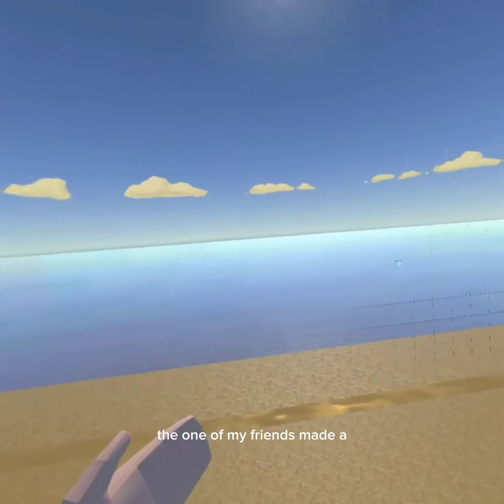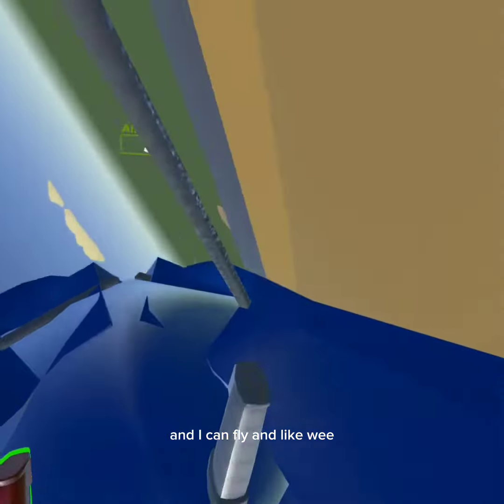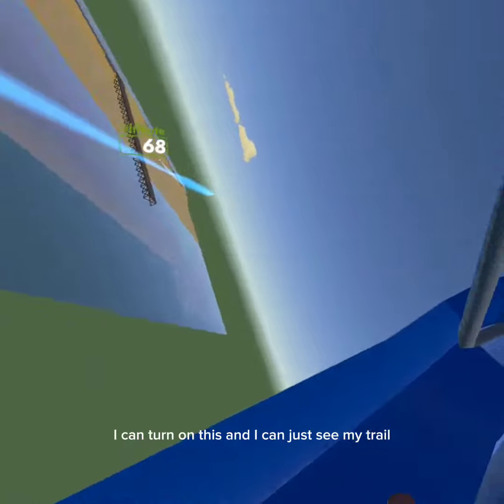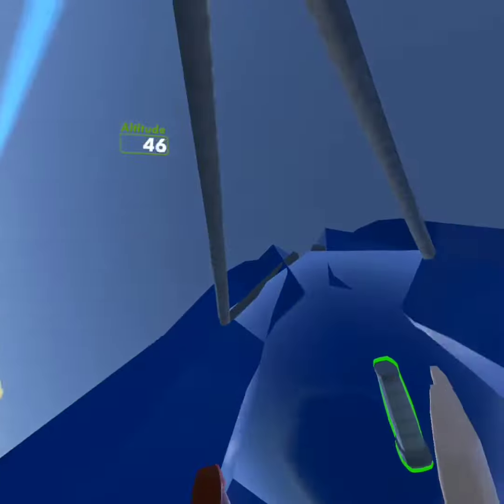flight simulator test